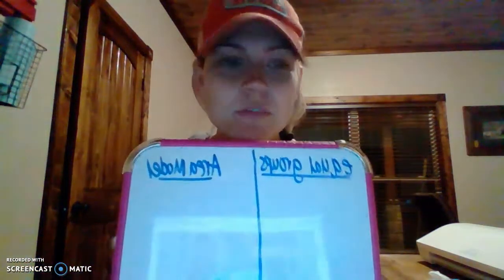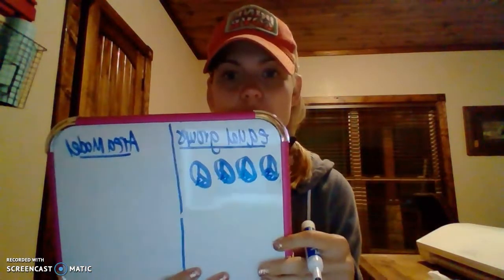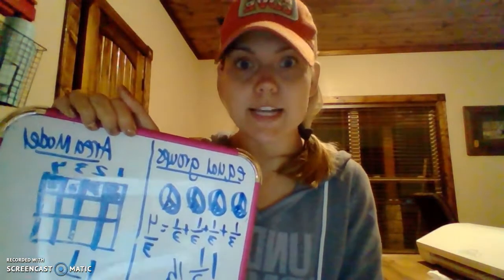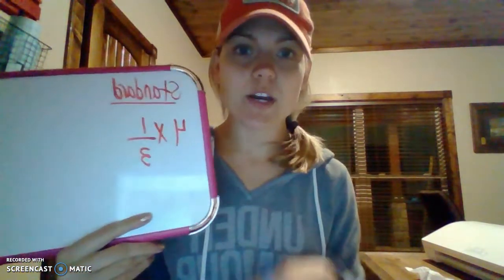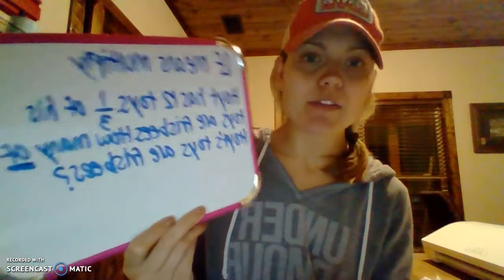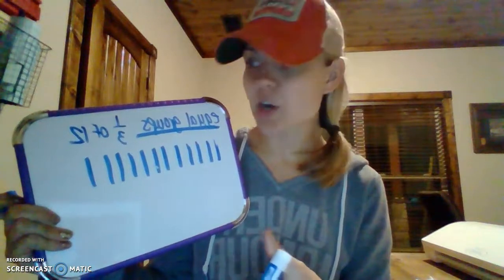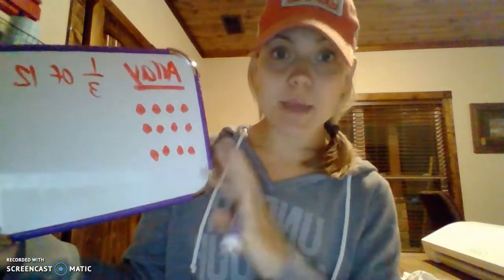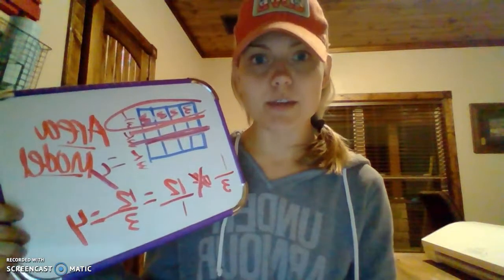5.3I Fraction Multiplication